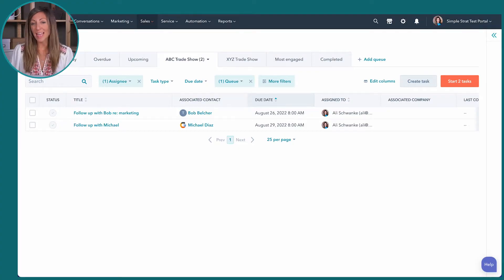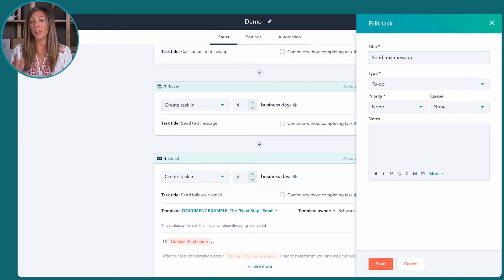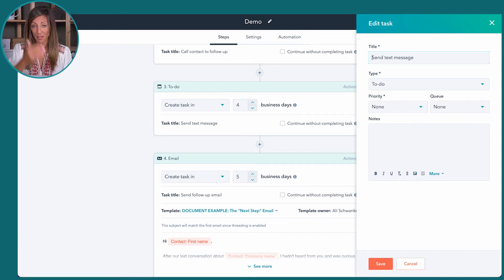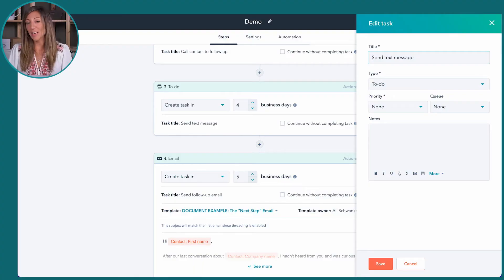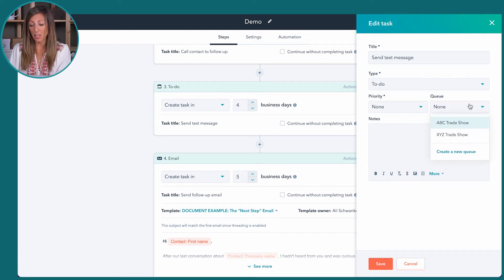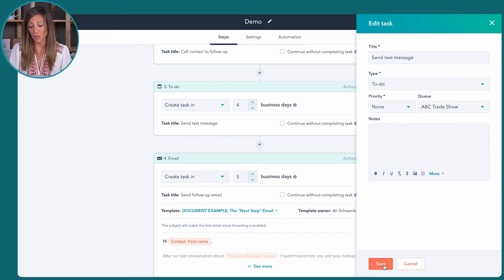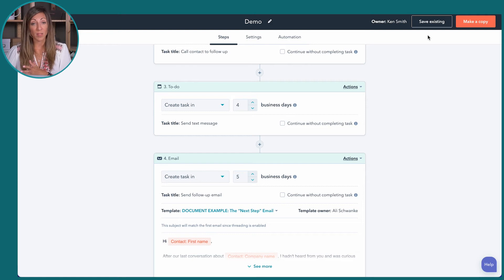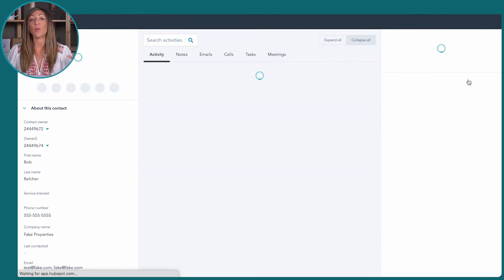Pro Tip: Assigning HubSpot Task Queue Types in Sequences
Did you know that you can assign task queues in HubSpot sequences? Yes!

HubSpot sequences are super helpful for managing a lot of activity and follow up for hundreds of contacts. But not all follow up tasks are created equal. Learn how to use task queues and assign them automatically in your sequence flow.

In this video:
00:00 Introduction
00:20 What are HubSpot task queues?
00:51 Why use HubSpot task queues in sequences and how it works
02:02 Request for video ideas